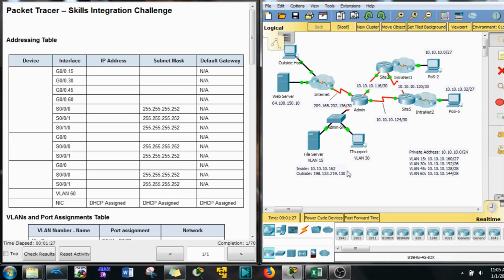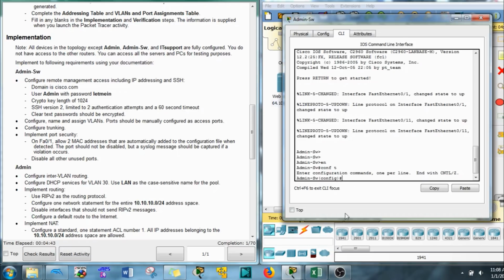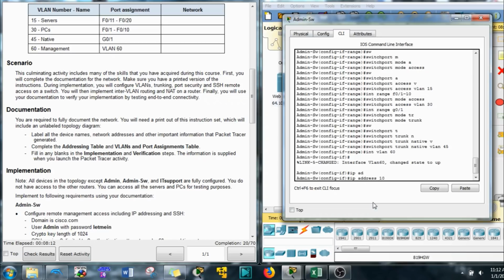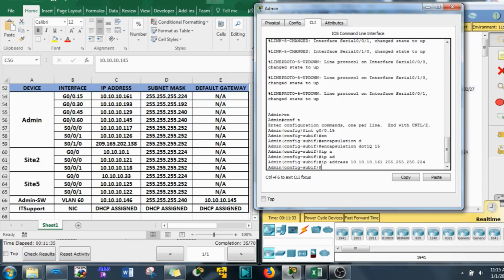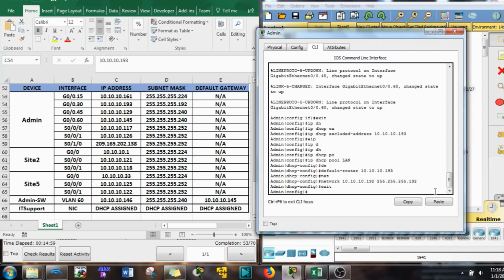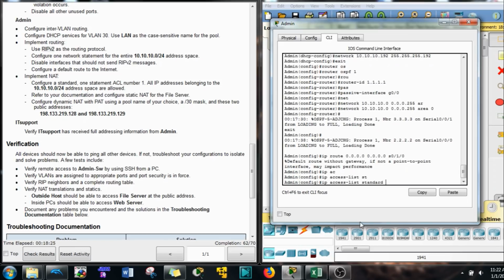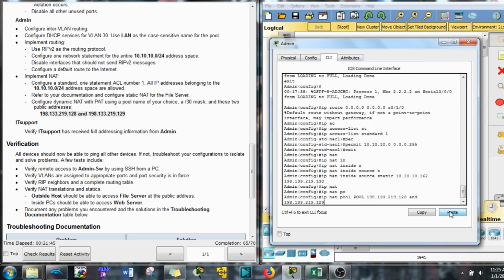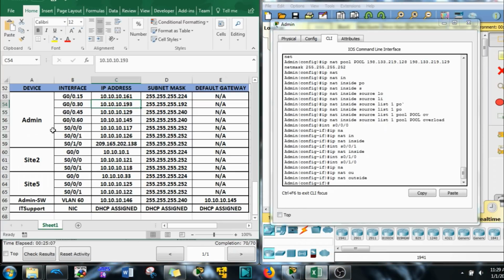9.4.1.2 CCNA 2 Packet Tracer - Skills Integration Challenge